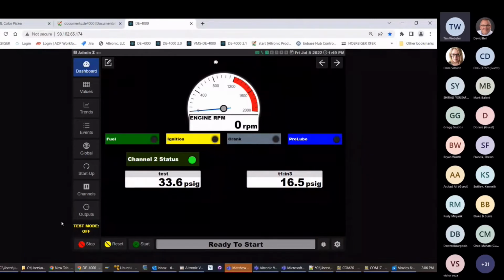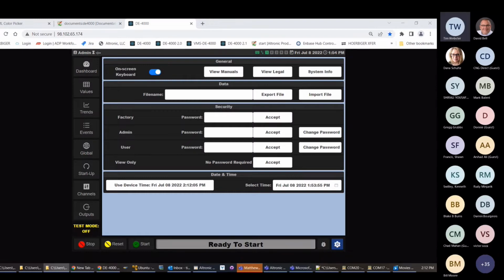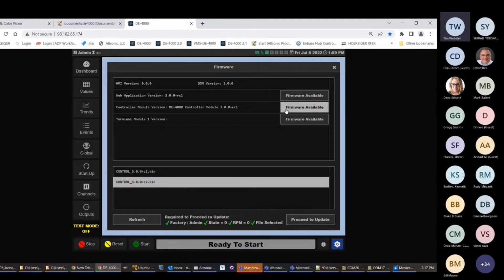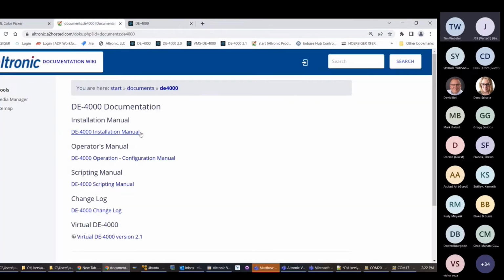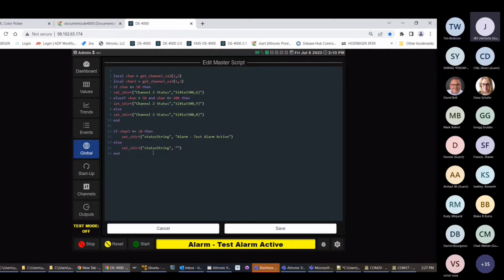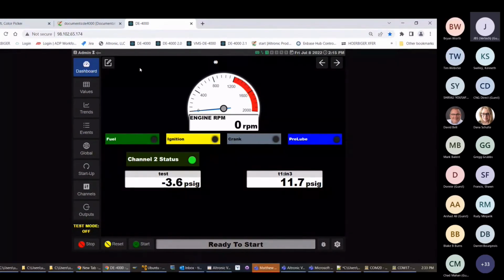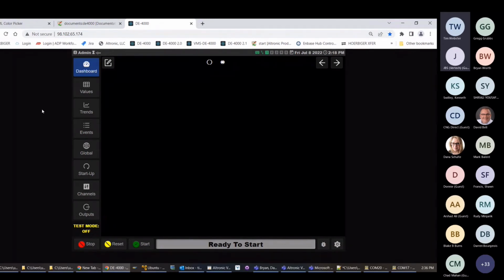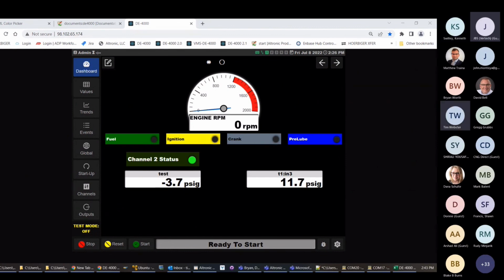DE-4000 Advanced Control System Developments and Updates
Presented by:    Bryan Worth – Development Engineer
Tim Webster – Development Engineer